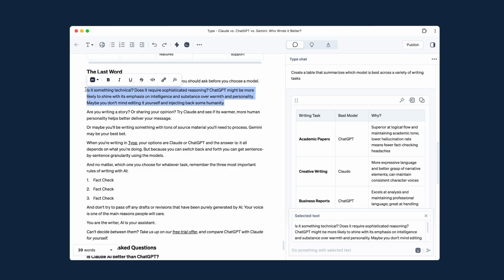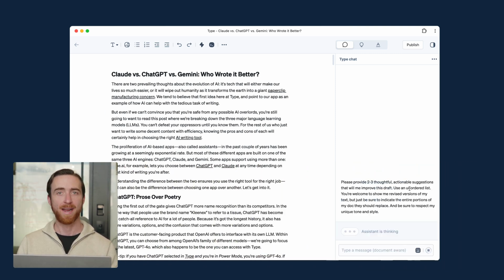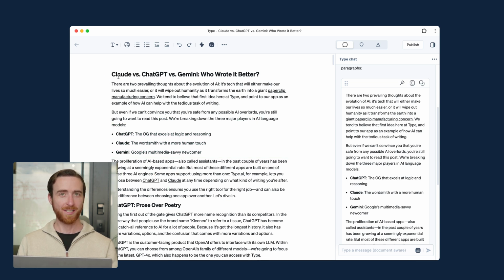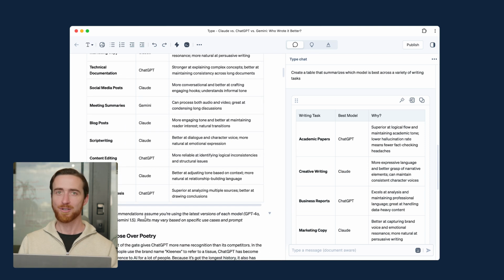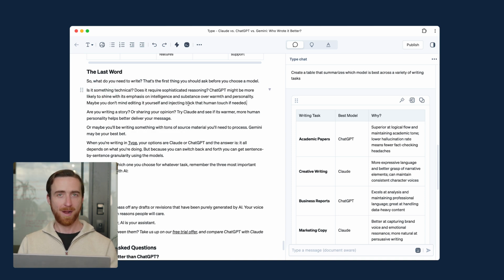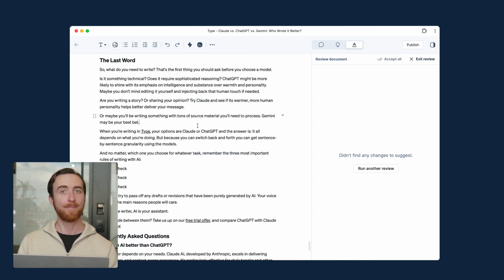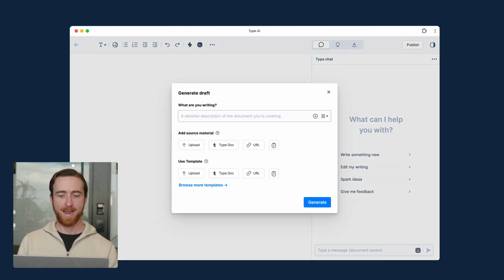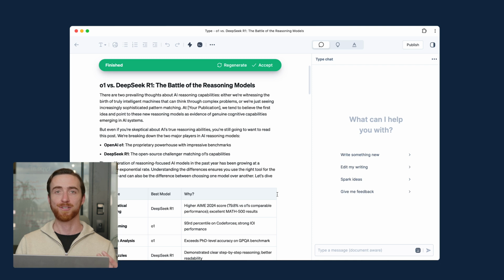Getting started with Type.ai [2025]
Type is the AI-first document editor for professionals.

In this short video, you'll learn how to use Type's writing and editing features to improve something you've already written and generate much better first drafts moving forward.